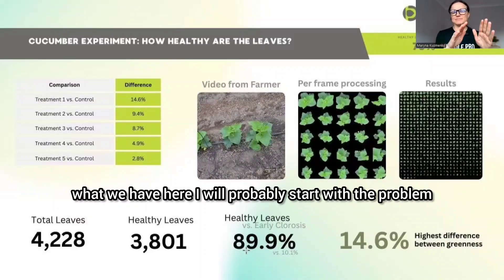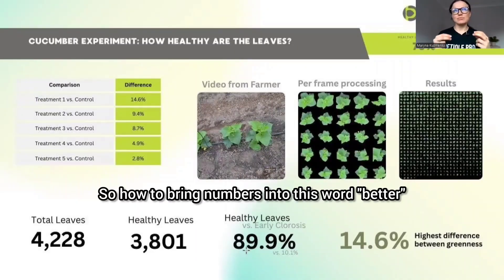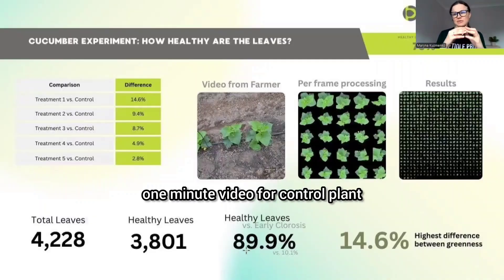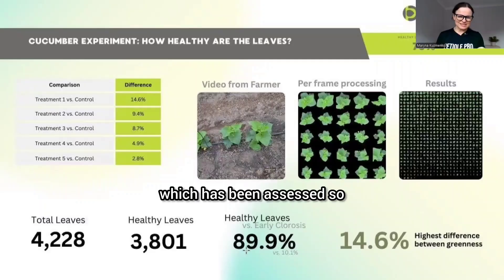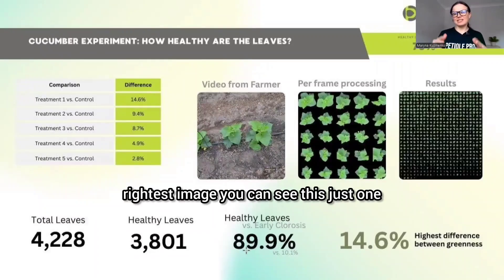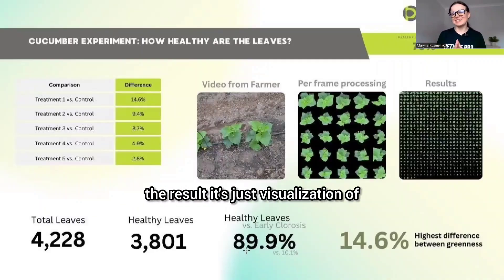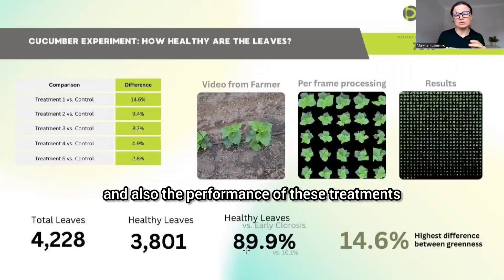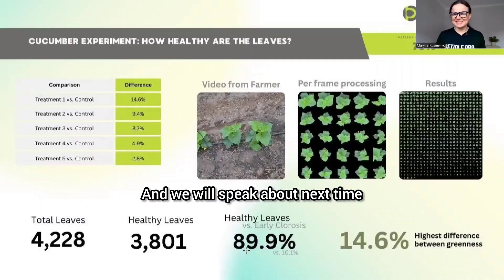Cucumber Leaf Health Experiment 🌱 | Detecting Early Chlorosis with AI & Petiole Pro - One idea in Ag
AI in Agriculture: One Idea a Day – Episode on Cucumber Leaf Health 🌱

When it comes to plant health, early detection is everything. Just like a minor cough might signal a bigger illness, a small loss of leaf greenness can be an invisible warning of stress, nutrient imbalance, or disease.

In today’s episode of our series “AI in Agriculture: One Idea a Day,” we explore a cucumber leaf experiment designed to answer one powerful question:

👉 “How healthy are the leaves?”

🔬 The Experiment

Total leaves analyzed: 4,228

Healthy leaves detected: 3,801

Result: 89.9% showed no early chlorosis

Data input: Six short (1-minute) farmer videos

Tool used: Petiole Pro’s batch image processing engine

Our AI-based system processed thousands of cucumber leaf images in minutes, measuring greenness and flagging even the earliest signs of chlorosis — before the human eye could reliably see the difference.

📊 The Findings

We tested five treatments vs. a control group to measure leaf health:

🌱 Treatment 1: 97.4% healthy (+14.6% vs. control)

🌱 Treatment 2: 97.0% healthy (+9.4% vs. control)

🌱 Treatment 3: 92.8% healthy (+8.7% vs. control)

🌱 Treatment 4: 88.0% healthy (+4.9% vs. control)

🌱 Treatment 5: 85.6% healthy (+2.8% vs. control)

🌱 Control group: 78.2% healthy

Even the “small” 14.6% difference between Treatment 1 and the control could determine whether a crop thrives or fails.

By the time chlorosis is visible, plant stress has already damaged growth and yield. That’s why AI-driven early detection is a game-changer:

✅ Detects invisible stress before it reduces yield
✅ Compares treatments with measurable data
✅ Guides fertilizer and irrigation efficiency
✅ Saves resources and prevents over-application
✅ Empowers farmers to act proactively, not reactively

This is the promise of precision agriculture made practical.

🧑‍🌾 From Video to Data

What makes this experiment special is its simplicity: six short farmer videos became 4,228 analyzed leaves and a full treatment comparison — all thanks to batch image processing.

And it’s not limited to cucumbers. The same method can support apples, berries, grapes, wheat, cassava, potatoes, and more.

💡 The Bigger Series Context

This video is part of “AI in Agriculture: One Idea a Day,” where we share daily insights, experiments, and stories on how artificial intelligence is reshaping farming.

Each idea is simple, practical, and immediately relevant — designed for farmers, researchers, agronomists, and agri-tech innovators who want to see how AI can make agriculture smarter, greener, and more sustainable.

How do you currently monitor plant health in your crops?

Would you trust AI to flag invisible signs of chlorosis?

Which crop would you like to see us analyze next?

Tomorrow, we’ll bring another fresh perspective on how AI is transforming farming.

🎬 YouTube Chapters

00:00 Intro – AI in Agriculture: One Idea a Day
00:16 Defining the problem of cucumber leaf health
00:35 Assessing experiment success in agronomy
00:46 Farmer’s challenge with cucumber plants
01:02 Control vs. treatment rows explained
01:26 How farmer videos became datasets
01:34 Detecting chlorosis through AI analysis
01:46 Results – number of healthy vs chlorotic leaves
01:52 Treatment performance differences
01:59 Why early detection matters for farmers
02:10 Turning images into actionable plant health data
02:25 Applications beyond cucumbers
02:40 AI’s role in smarter, sustainable agriculture
03:00 Closing insights & next steps

PETIOLE PRO

DR. MARYNA KUZMENKO

🎁👉 FREE online beginner-level course "AI in Agriculture: Practical Introductory Course" on Udemy